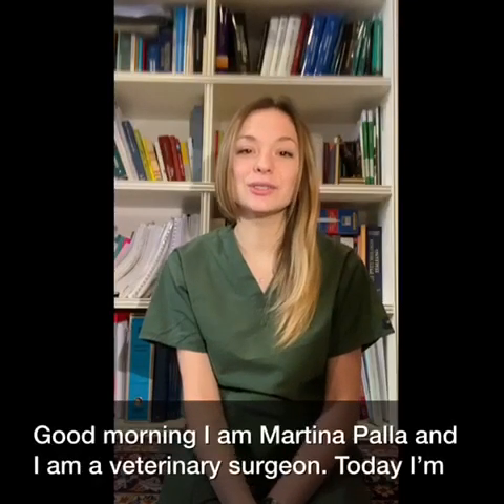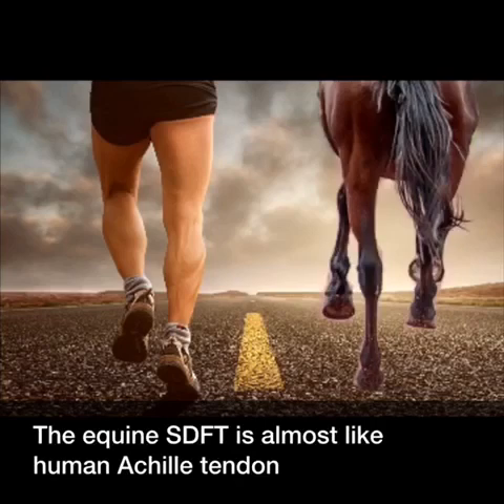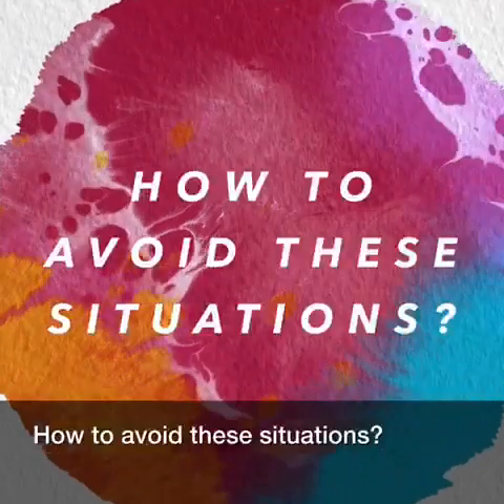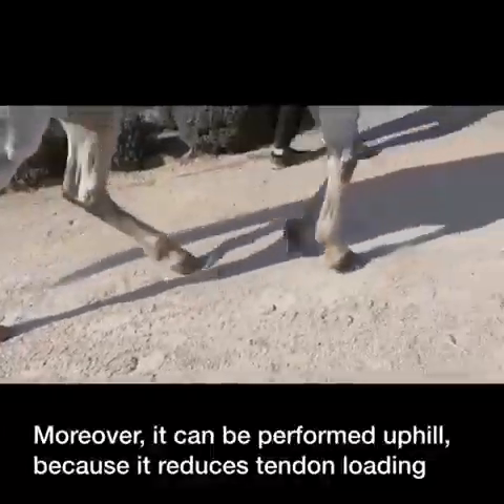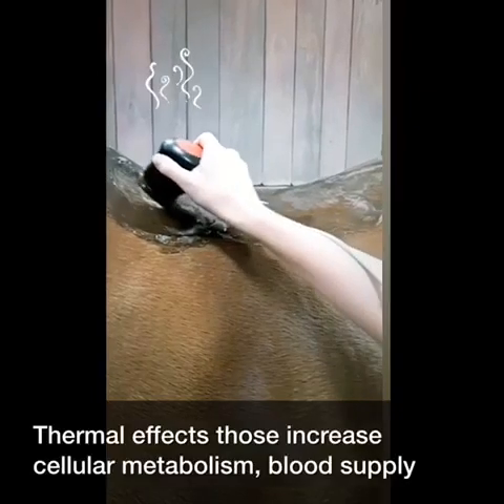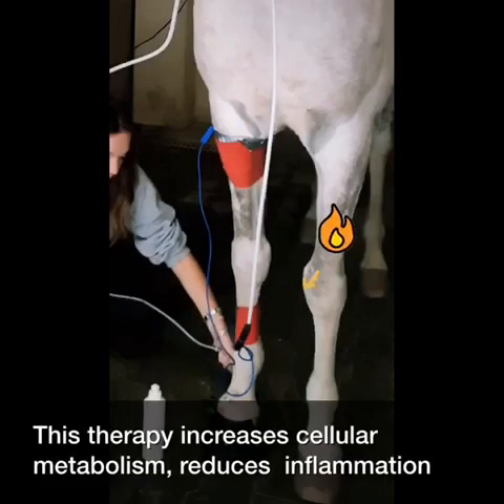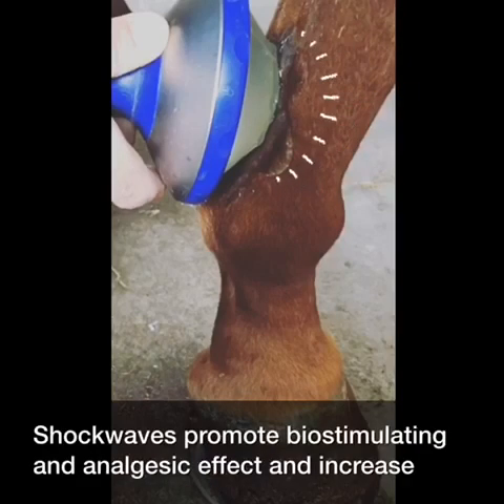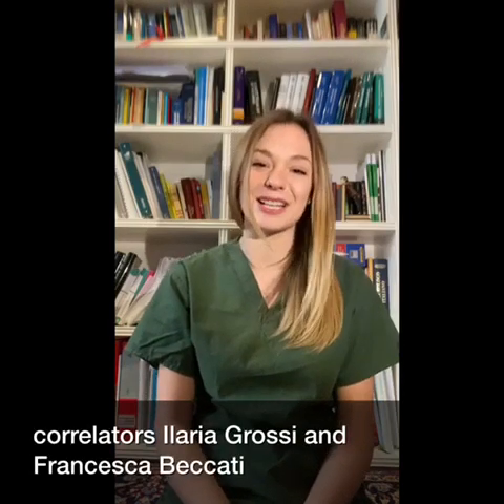Tendon injuries rehabilitation: pills on SDFT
Nice video about rehabilitation of superficial digital flexor tendon! Enjoy it!